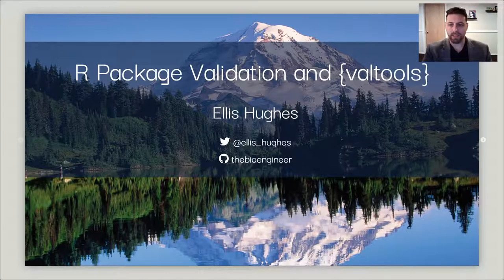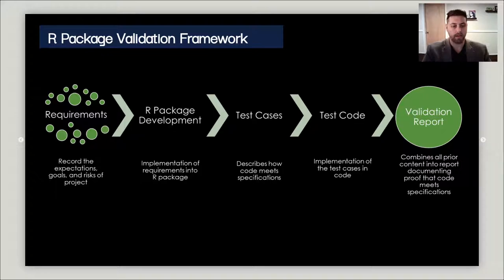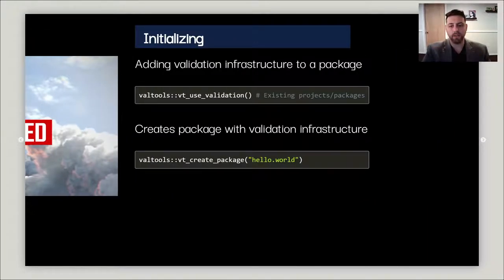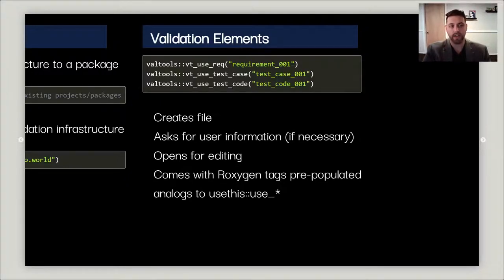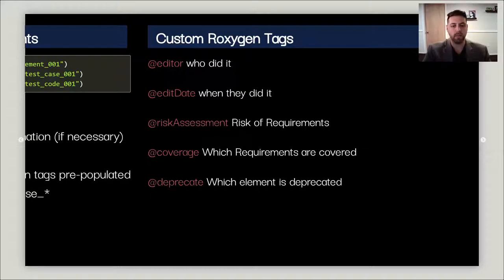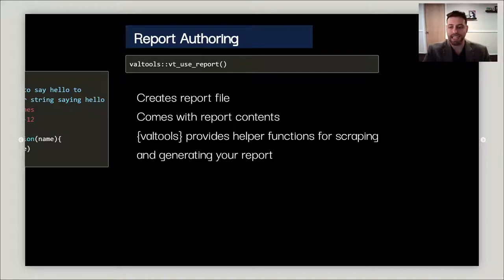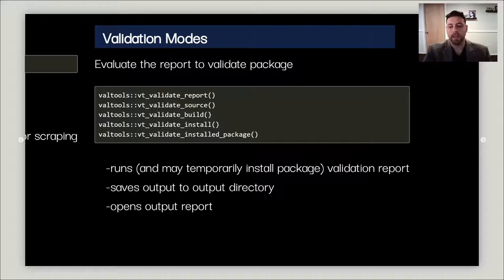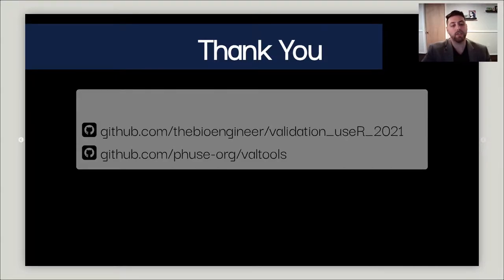R Package Validation and {valtools}